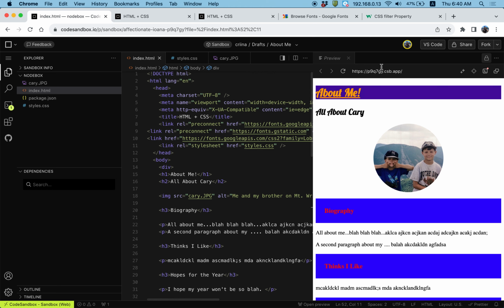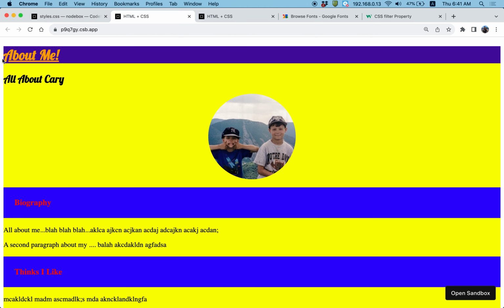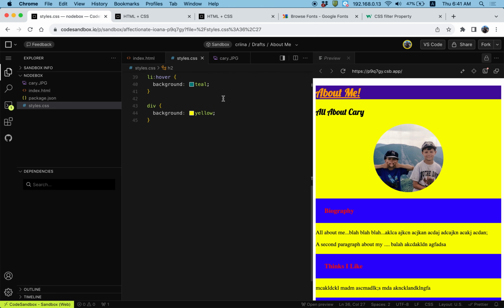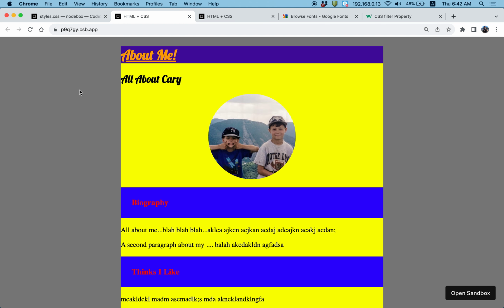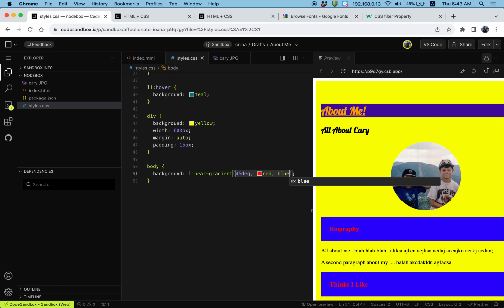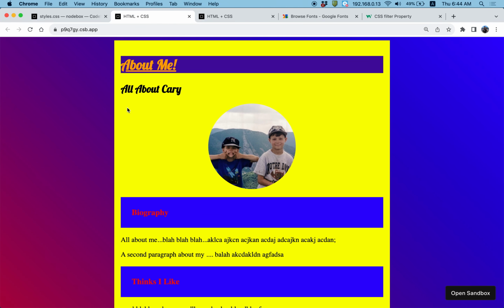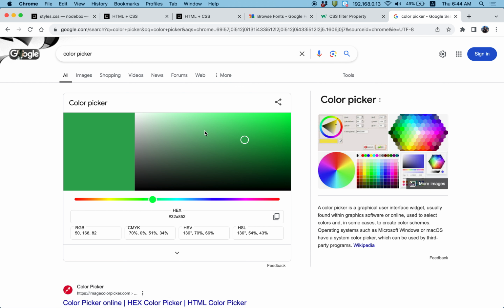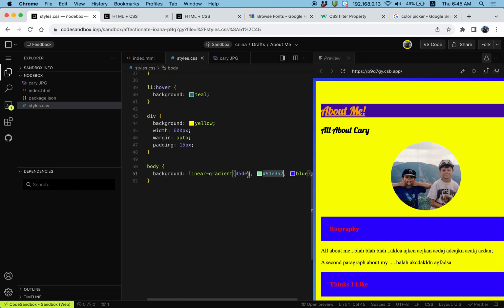AP CSP - About Me (Divs)